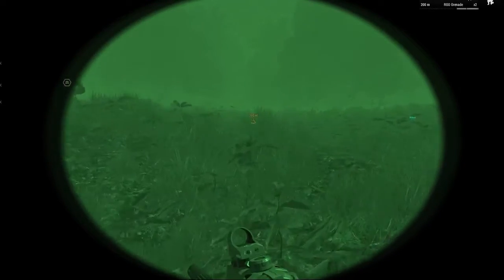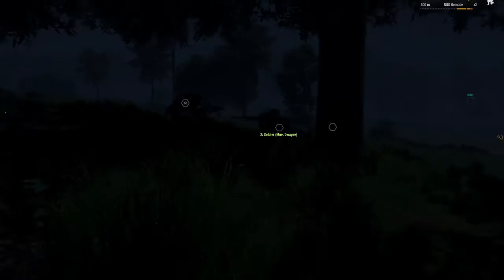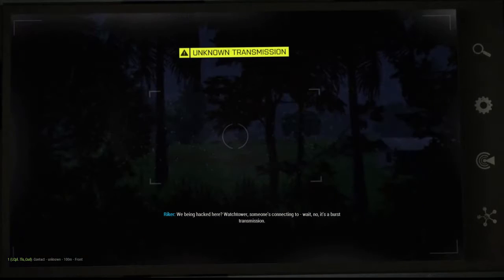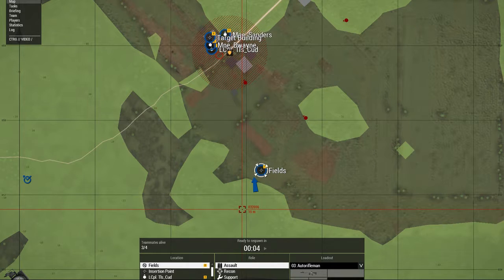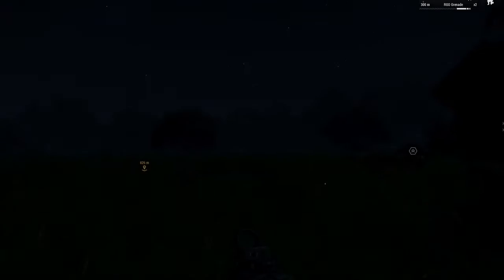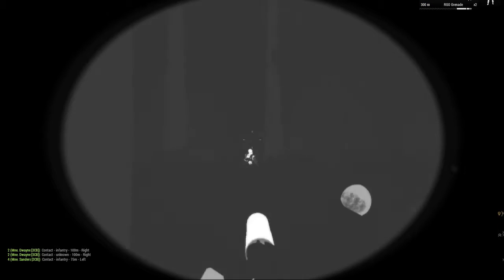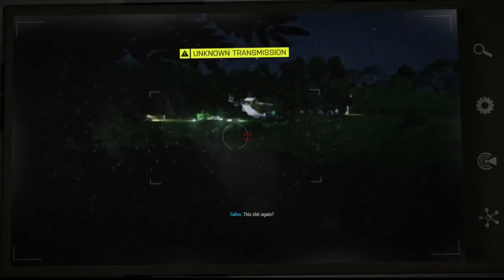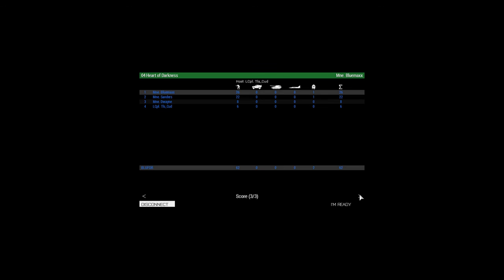3CB ArmA 3: Apex Coop - Heart Of Darkness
Want to find out more about 3 Commando Brigade? Interested in joining us? Click below!